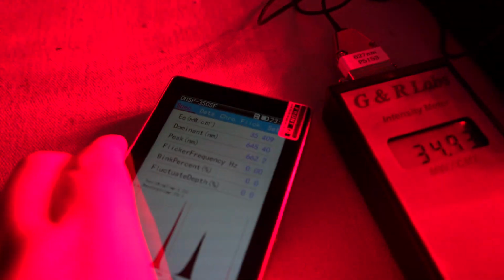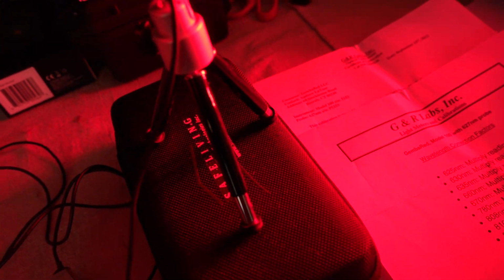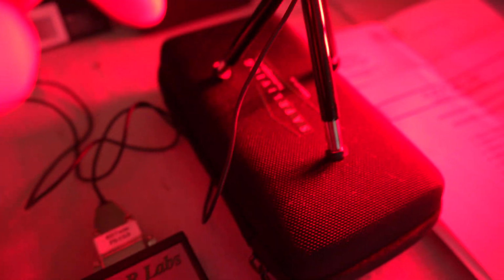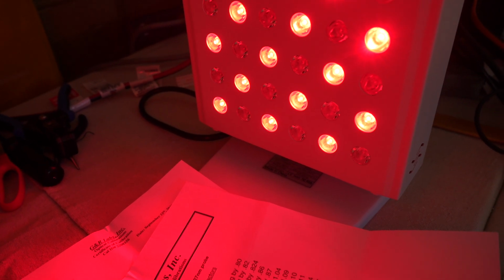Testing the Worlds First Red Light Therapy Specific Intensity Meter